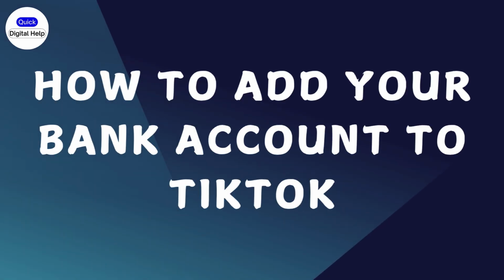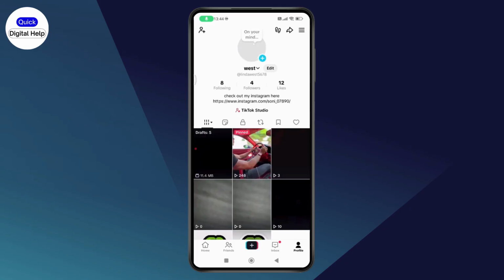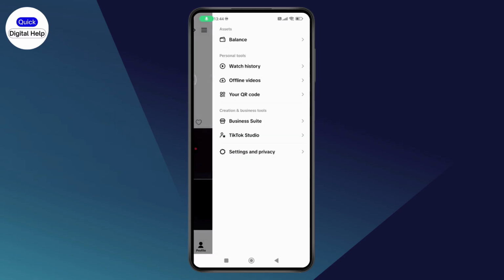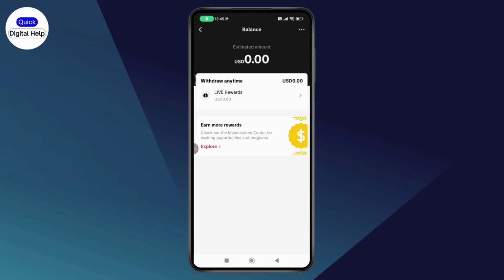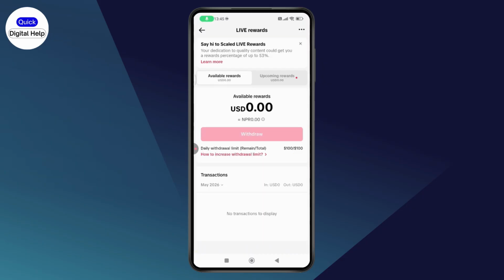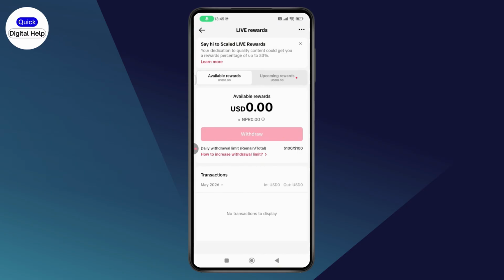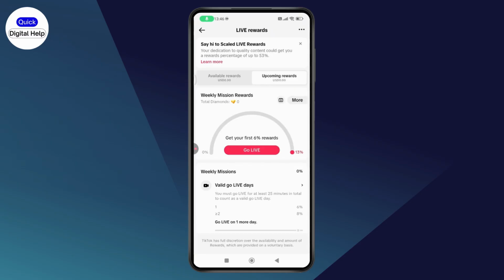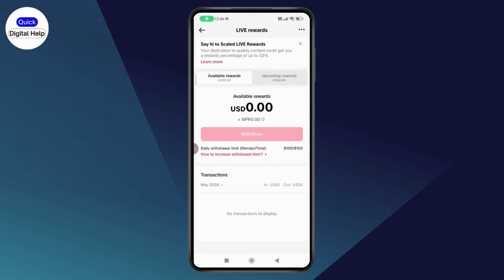How To Add Your Bank Account to TikTok (Quick and Simple)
How To Add Your Bank Account to TikTok

Want to add your bank account to TikTok and start withdrawing your creator earnings? This step-by-step tutorial shows you exactly how to link your bank account to TikTok in just a few simple steps. Simply open TikTok, head to Settings and Privacy, tap on Balance, select your earnings, and tap Withdraw to access the payment method setup. From there, enter your bank details including your account number, SWIFT or BIC code, and address information to complete the setup. Perfect for TikTok creators ready to cash out their hard-earned rewards directly to their bank account.

how to link bank account to tiktok shop, how to link your bank account to tiktok, steps on how to link bank account to tiktok, link bank account to tiktok, add your bank account to tiktok